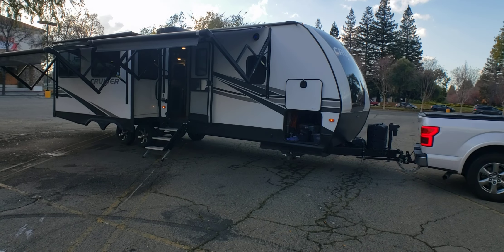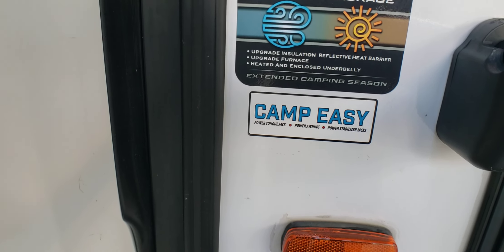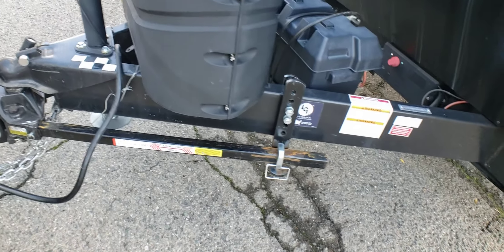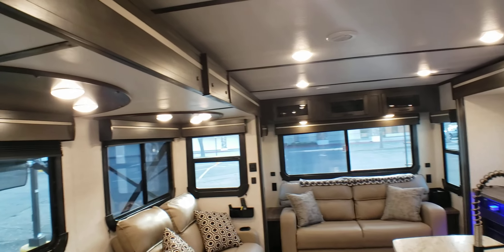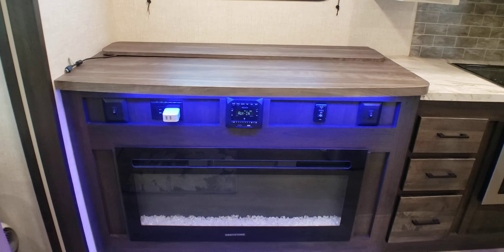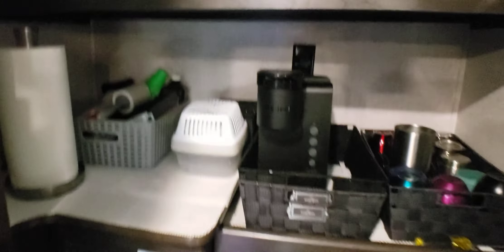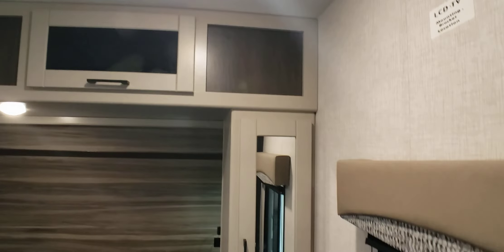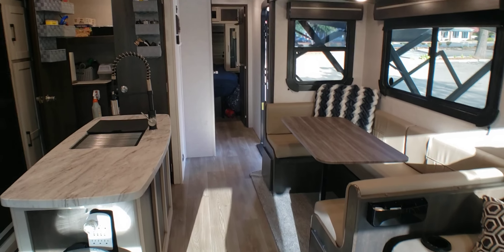2020 Crossroads Cruiser Aire CR30RLS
If you've been looking to the perfect balance of cost and amenities, you've found it. Half-ton towable with tons of features and the popular and desirable Rear Living Floor Plan. Features include Two Opposing Slides, Slide Toppers, Two large Awnings with LED Lighting, Indoor-Outdoor Sound System, Theater Seats, Fire Place, 50" TV with Televator, 12CF Gas/Electric Refrigerator, 3 burner Gas Cook Top with Gas Oven, Huge Cabinet with Washer/DryerHook-ups or for extra storage, plenty of cabinets for storing all of your essentials. Sleeps up to 6 people, with a spacious King Size Bed, and a Queen Size Sofa Bed and extra long Convertable Dinette for additional sleeping. Powerful Air Conditioner with increased performance with RV AirFlow. Plenty of Electric and USB Outlets throughout for plugging in all of your gadgets. Large Passthrough outside for extra storage, Electric Stablizers. Hitch with sway bars and weight distribution included.